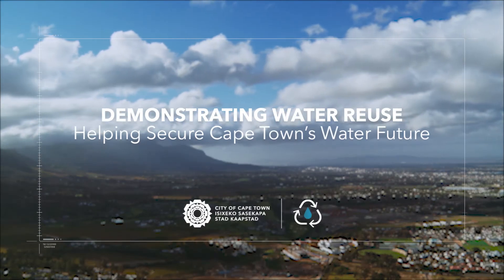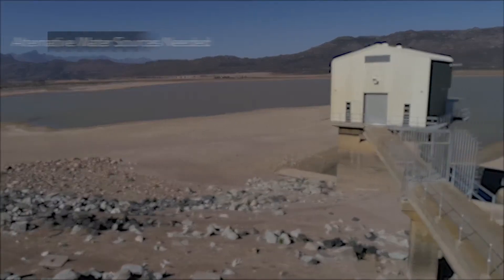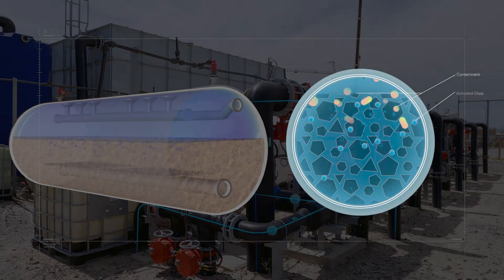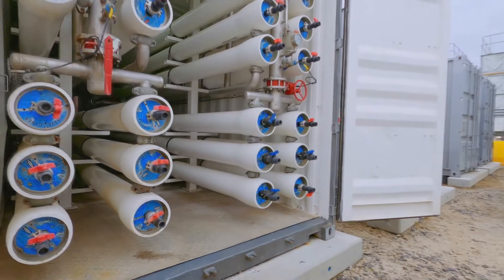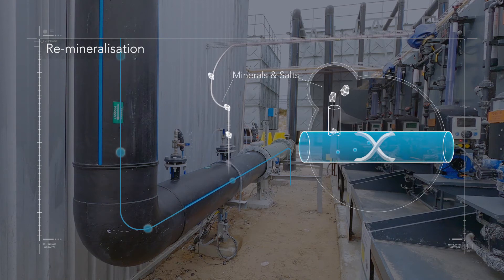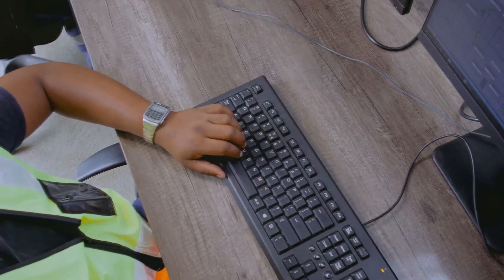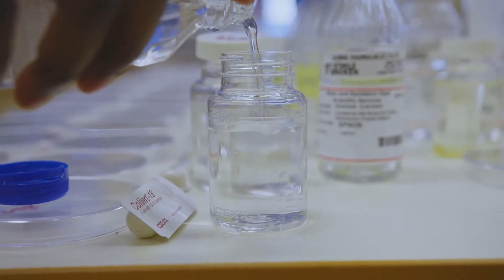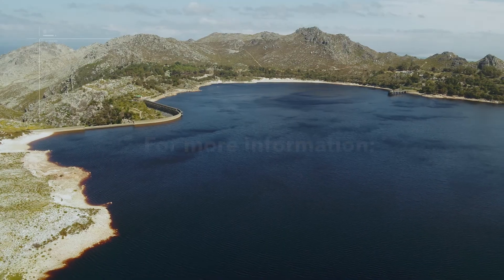Demonstrating water reuse – How the advanced purification process works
For centuries, Capetonians have relied on the natural water cycle for all our fresh-water needs. But in the future, our water usage is expected to increase as our city develops, and with growing uncertainty about when and how much it will rain, we’ve had to think of ways to support the natural cycle with our own engineered water loop.

That’s why we’re trialing a demonstration-scale advanced water purification facility – adopting a proven, multi-barrier purification process with advanced monitoring, that allows us to reuse water just like the natural water cycle does, only faster.

Adopting advanced water purification is one of the key ways in which we can become more responsible in our water use, more water secure, and protect ourselves against future droughts.

Watch to find out more about this purification process, and how Capetonians are joining world-leading cities in re-thinking how we use and care for our water.